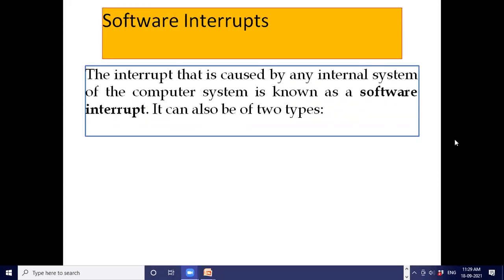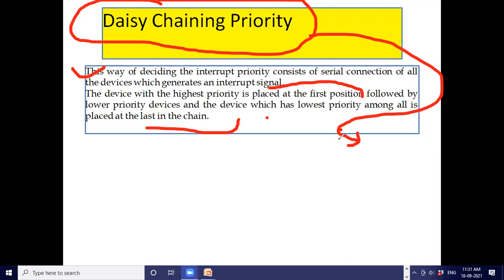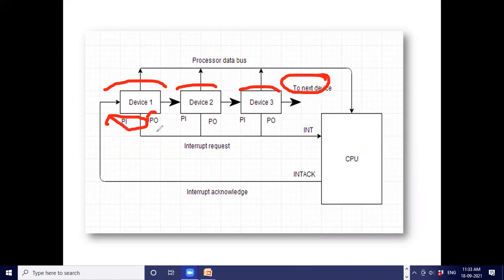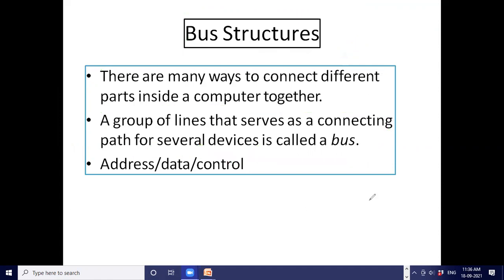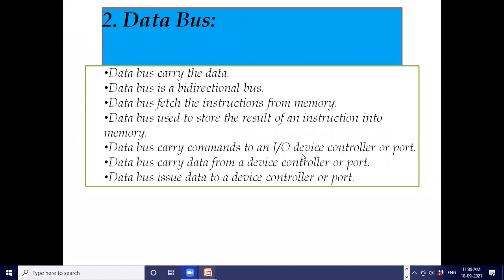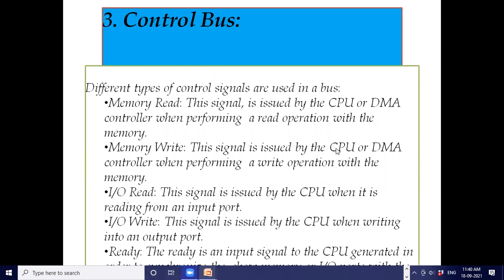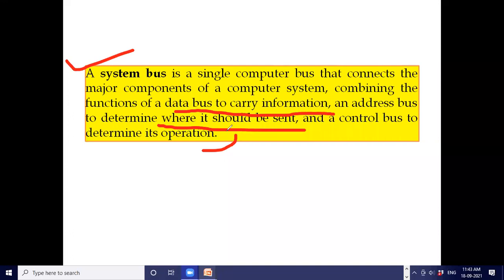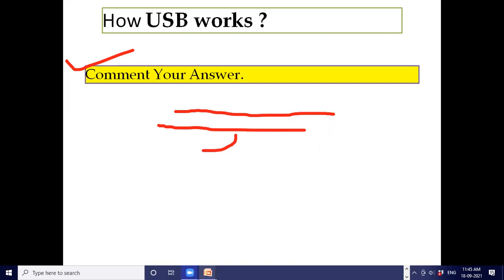Computer Organization and Architecture|Lecture#7